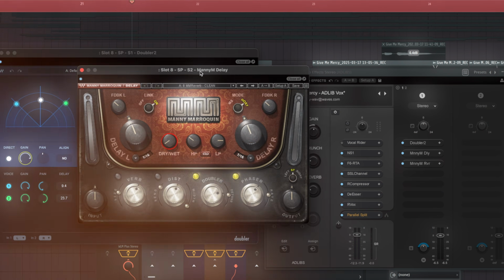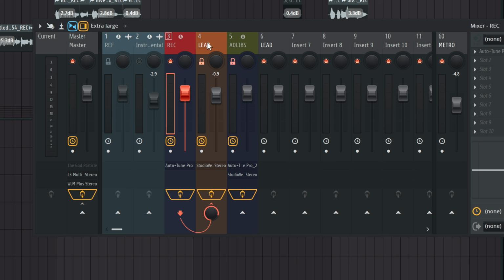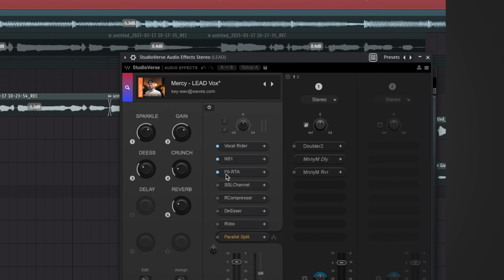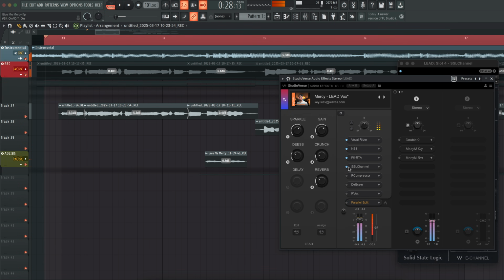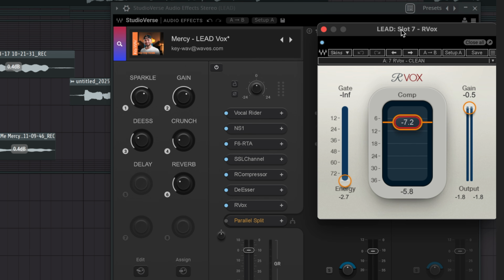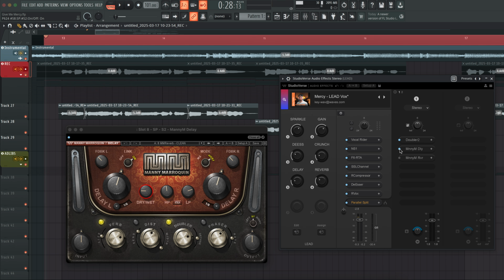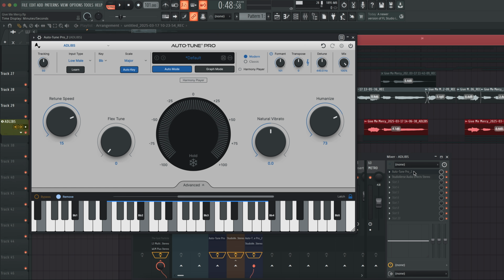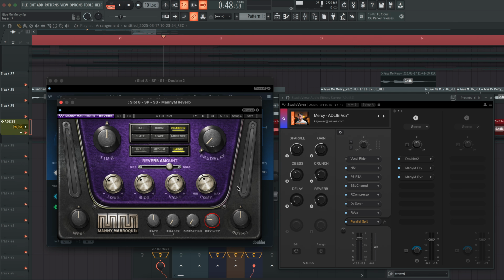How To Sound Like THE WEEKND (Waves Plugin Vocal Chain)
"Mercy" Vocal Chain Preset (used in video)

In this video, I break down The Weeknds vocal chain using waves audio plugins.